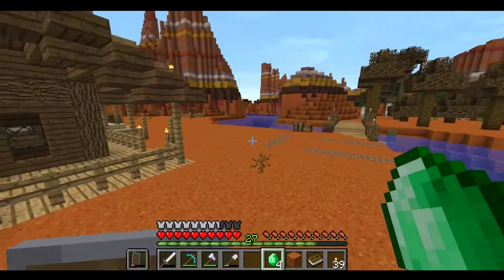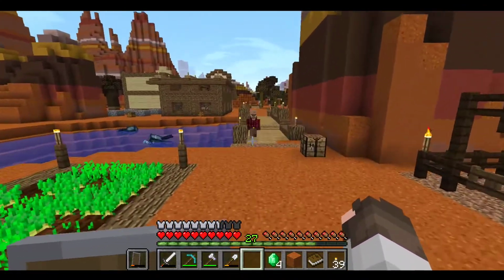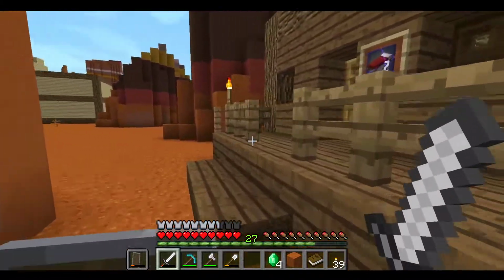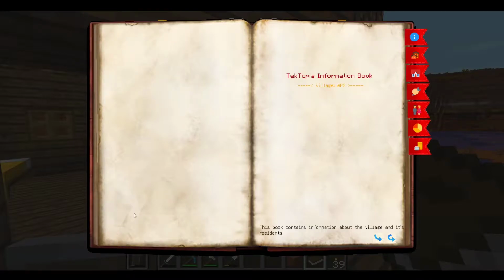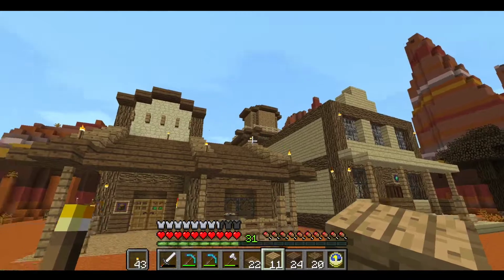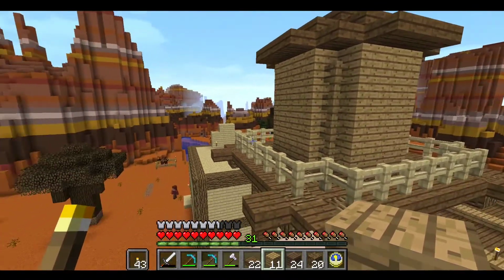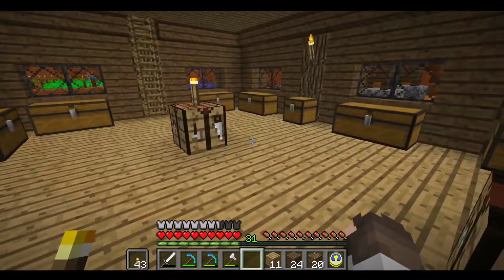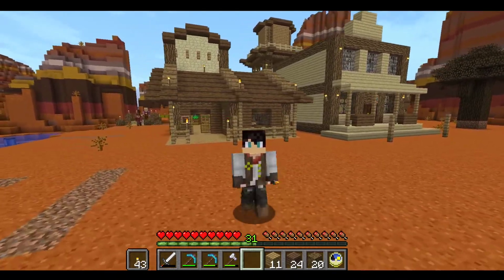Tektopia #2 - Storage Room and Water Tower (and Our First Villagers!!!)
Hello and welcome to our Tektopia series. Welcome to the Wild West! In Episode 2, we take a look at the general store (storage room), our first villagers, and build a water tower. Finally we end the episode by appointing a deputy sheriff and welcoming a couple more farmers to our frontier village! Next episode we will be setting up a mine and blacksmith!

Tektopia is a mod released by TangoTek that vastly improves villager mechanics, by allowing them to preform their functions (lumberjack, farmer, enchanter, …). We act as mayor and chief architect, planning and building the village to support the villagers.

Music